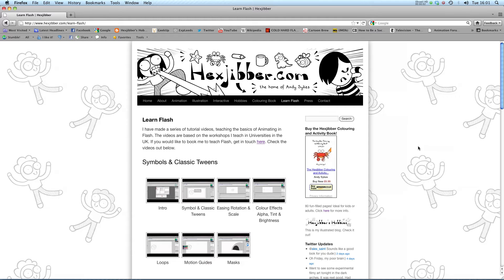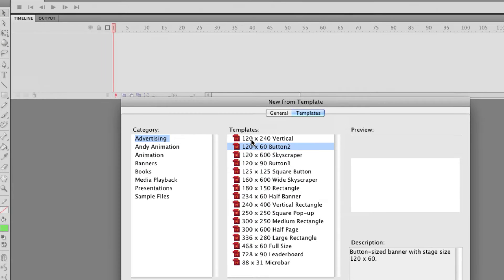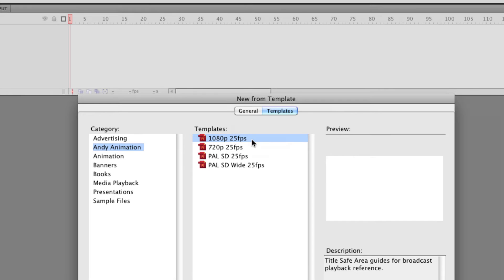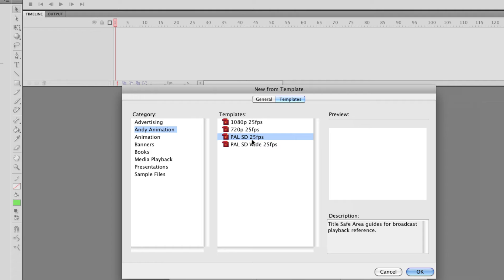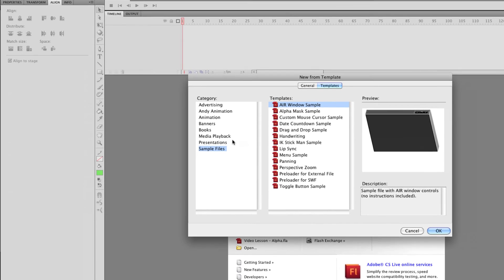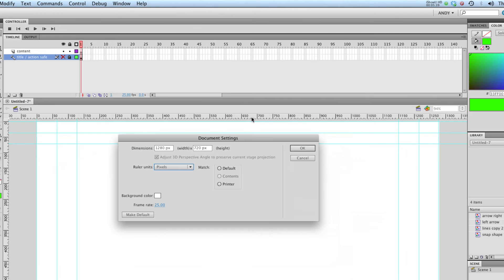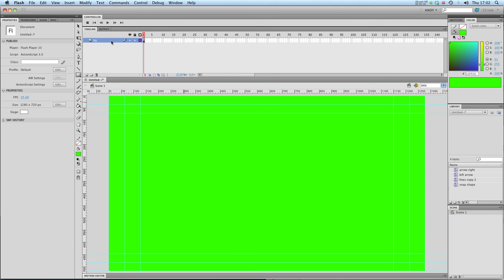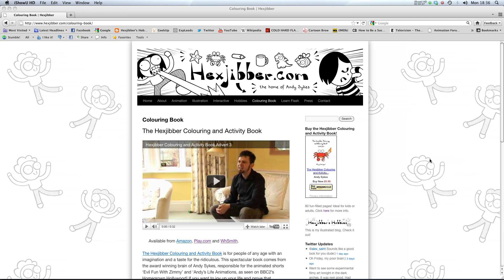Document Properties in Flash CS5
A quick tutorial showing how to edit the document properties in Flash CS5.